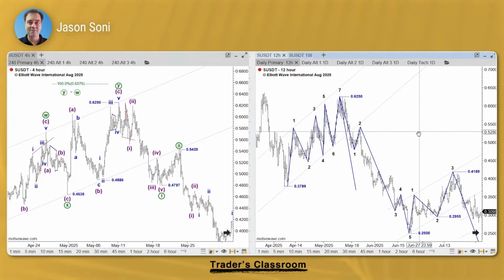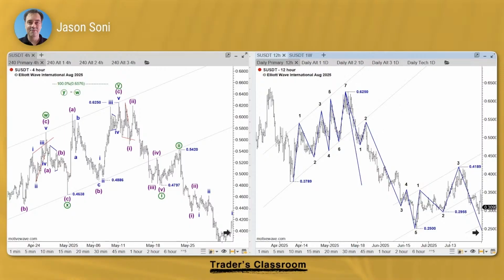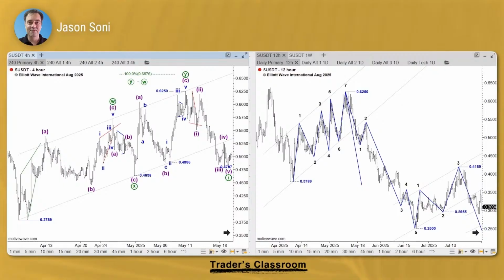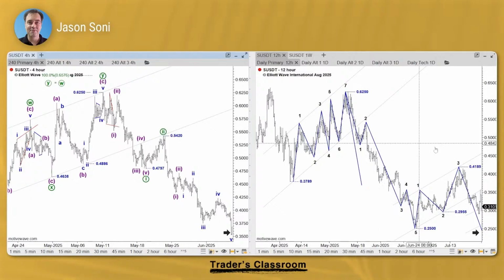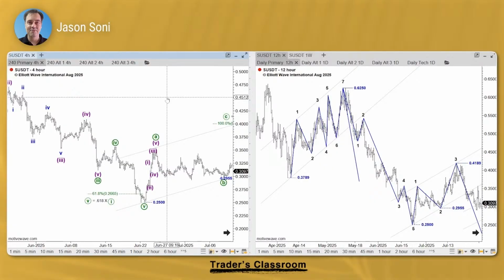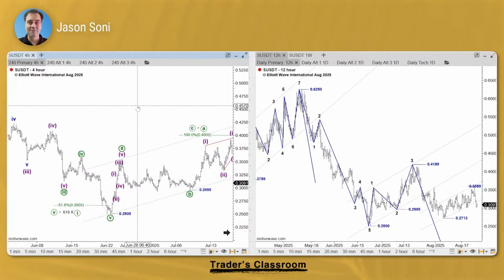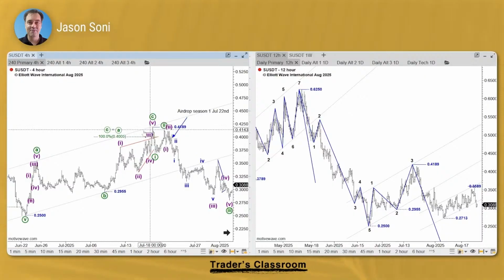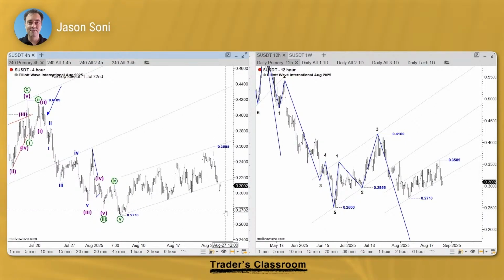The Differences Between Elliott Wave Corrective and Impulsive Price Action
Currency & Crypto analyst, Jason Soni helps you understand key characteristics of price action that will help steer you in the right direction when it comes to labeling patterns and markets bias.